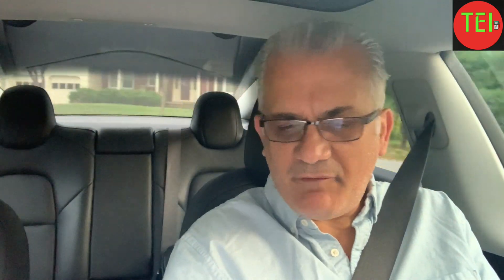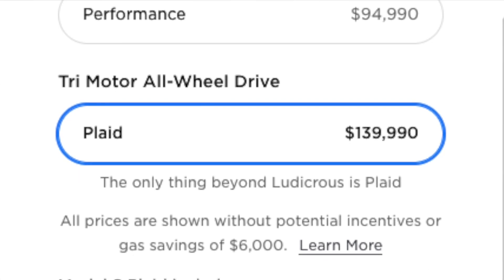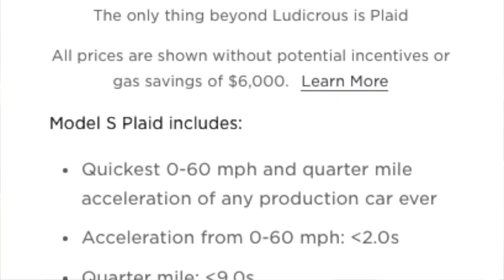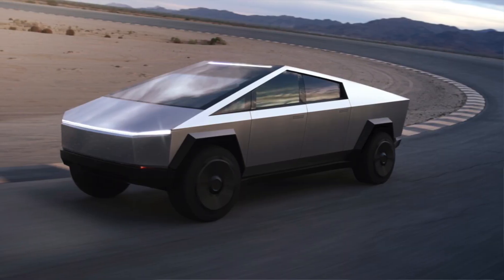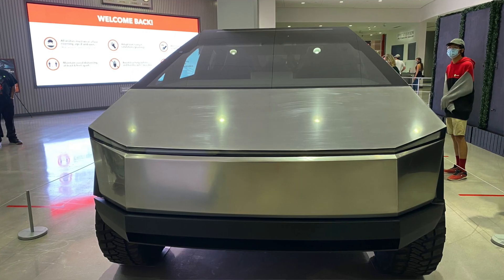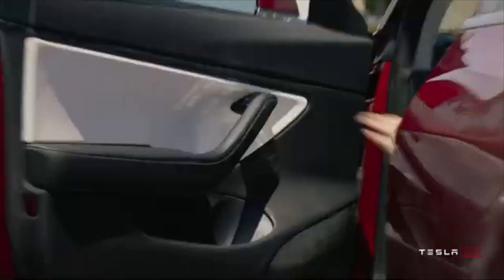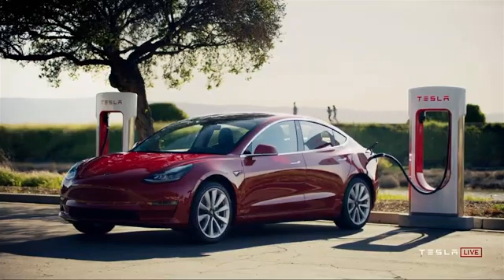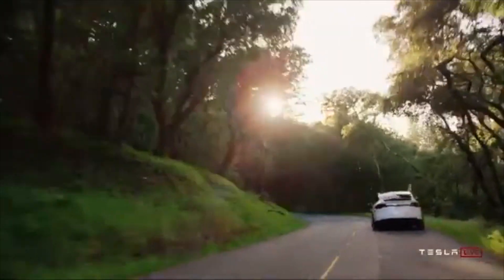Why Tesla Model S Plaid Important to Cybertruck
Why Tesla Model S Plaid, Important to Cybertruck, battery tech, range
Moshe, TEI